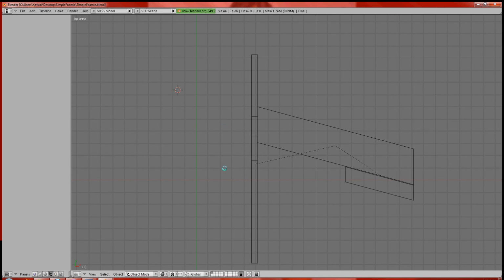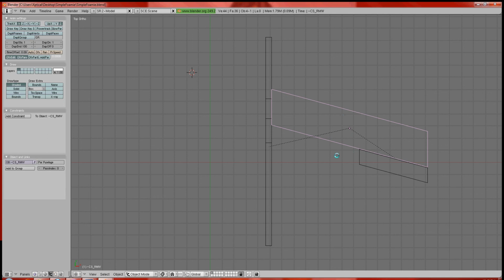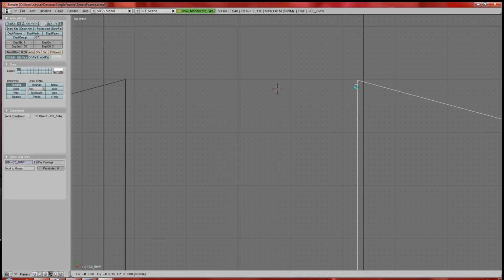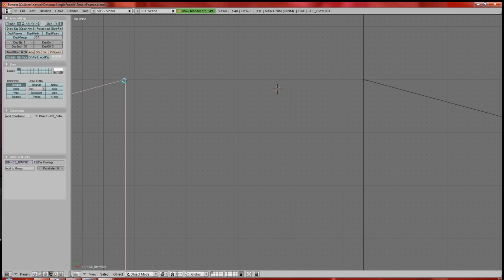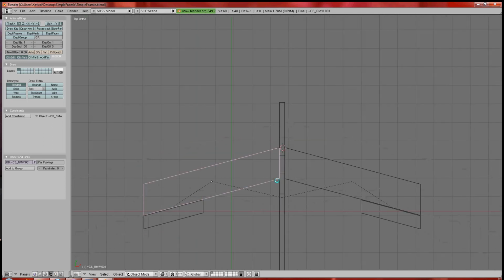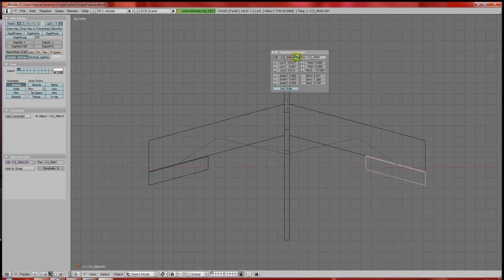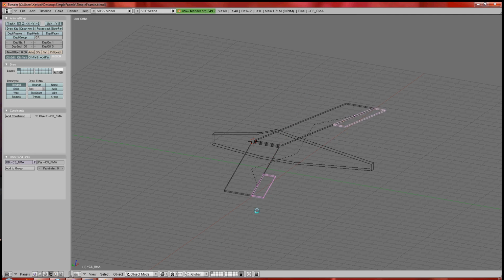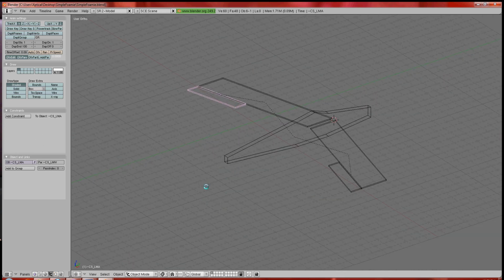Blender3d Part 4 Duplicating Parts